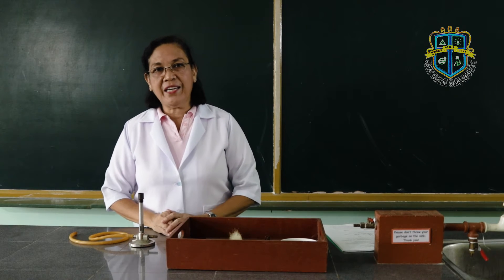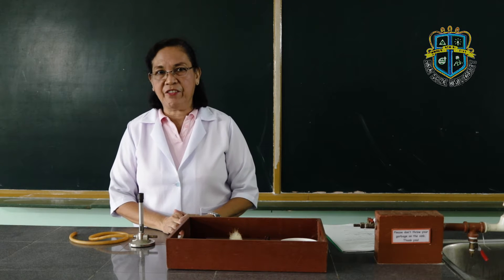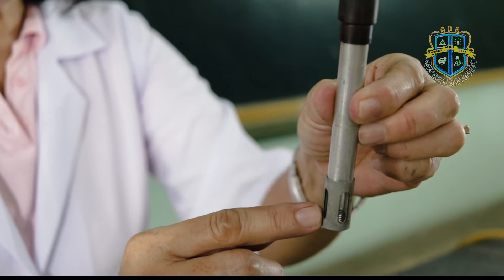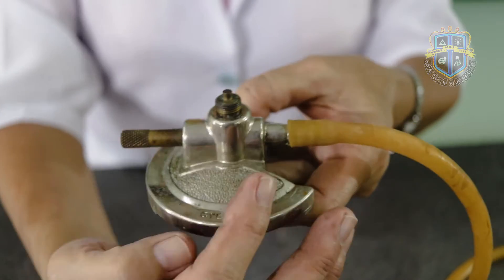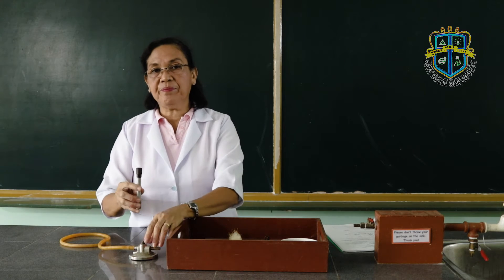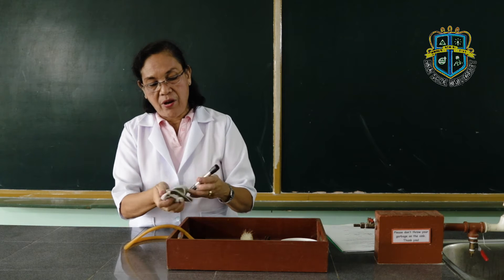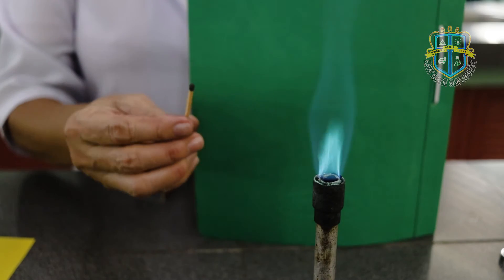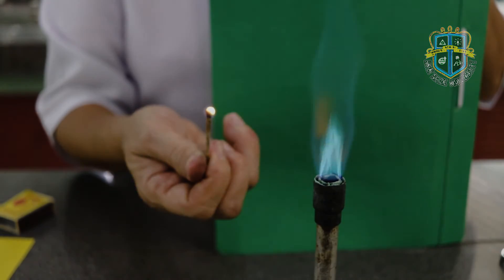Bunsen burner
how to use the Bunsen burner